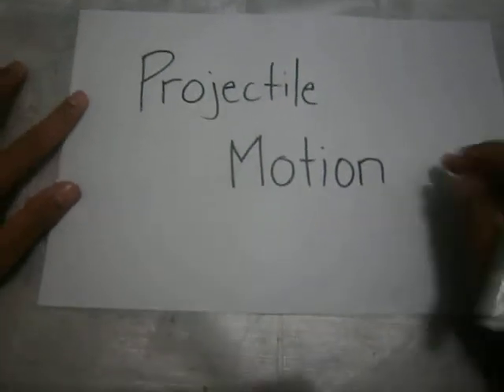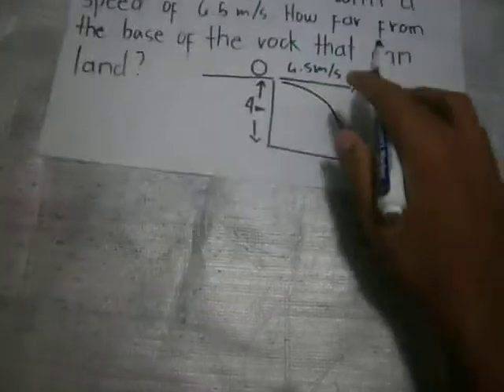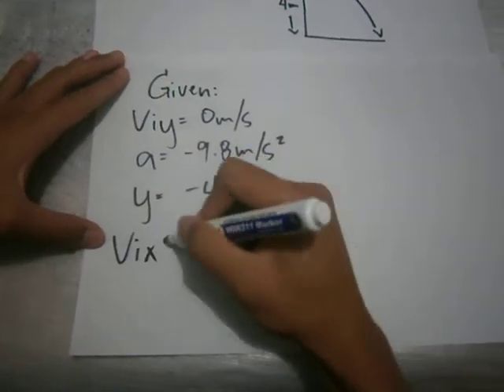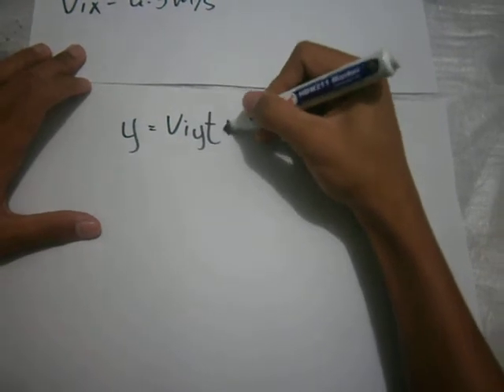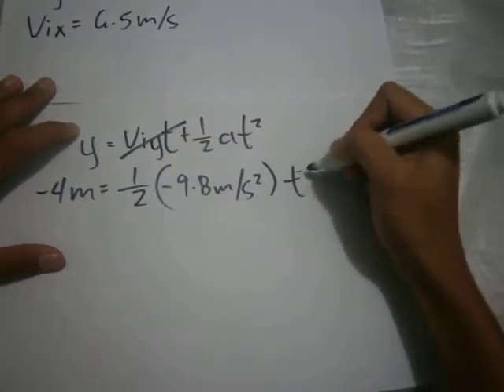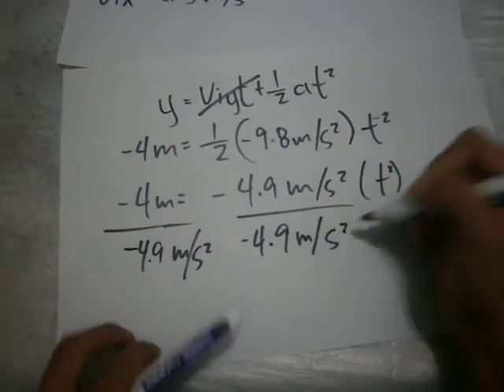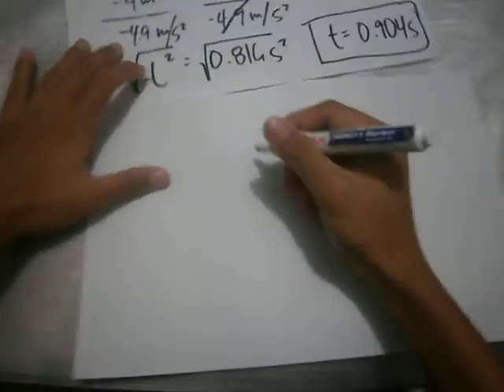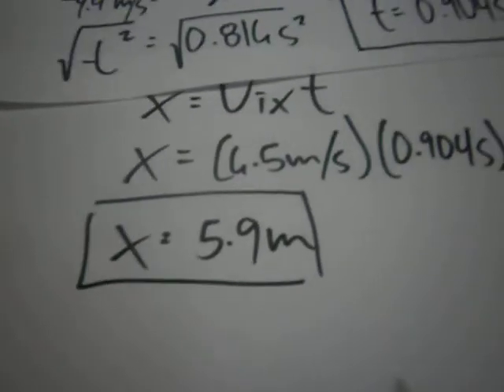PHYSICS, PROJECTILE MOTION PRACTICE PROBLEMS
By: Christian Berioso